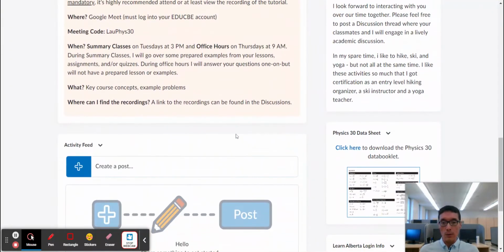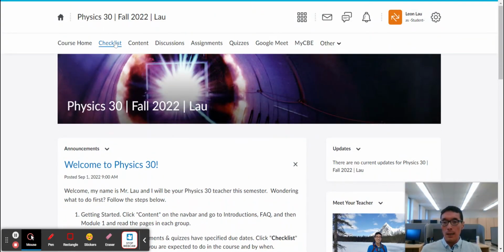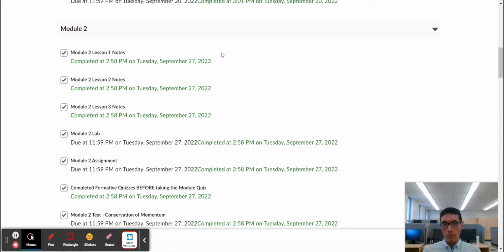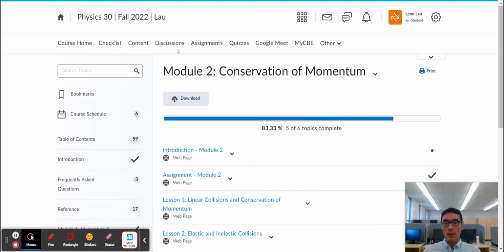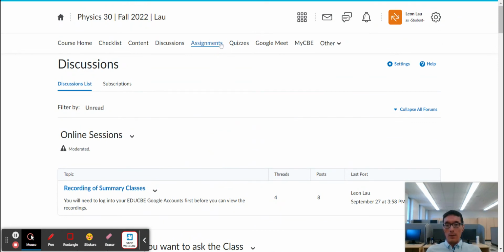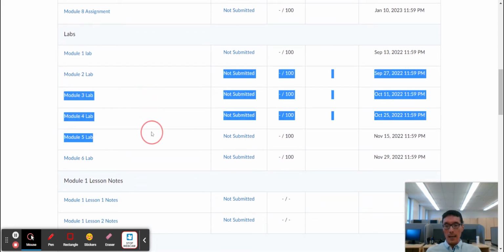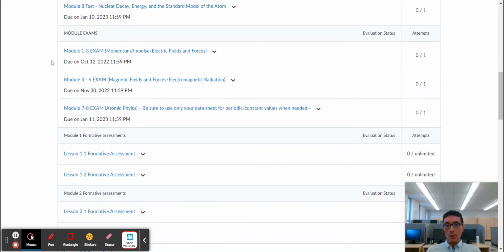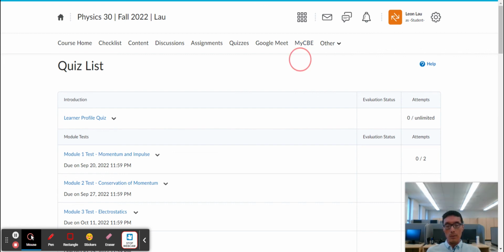Physics 30 Walkthrough / Meet the Teacher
Virtual "meet-the-teacher" and an explanation of how Physics 30 is taught at CBe-learn via D2L. This video will describe how lessons are access, assignments are submitted, tests/quizzes are done and how to manage all the dates.